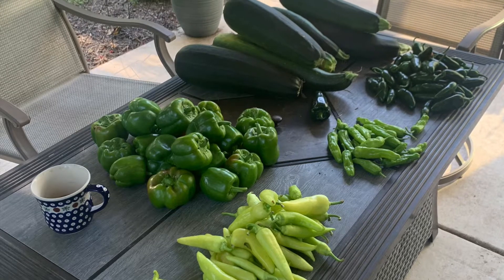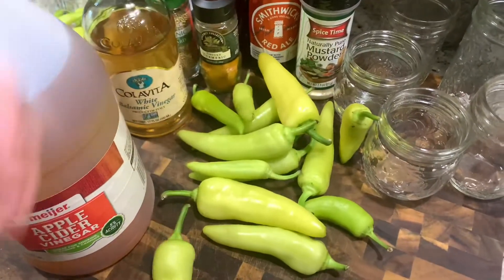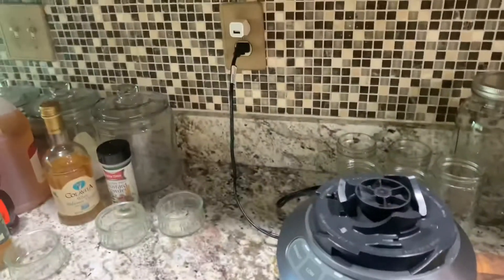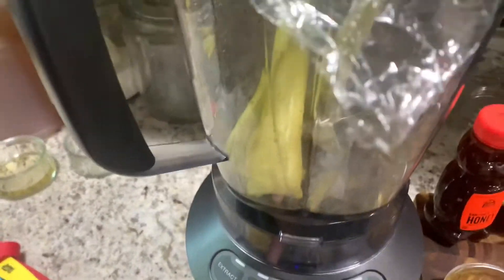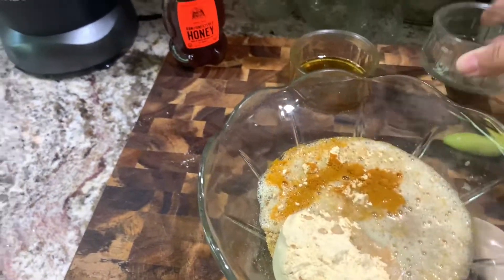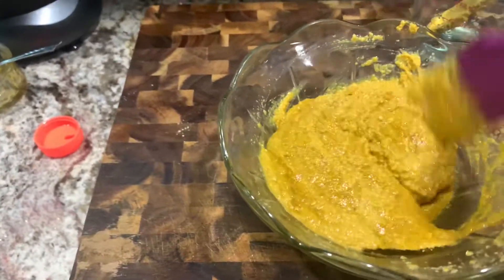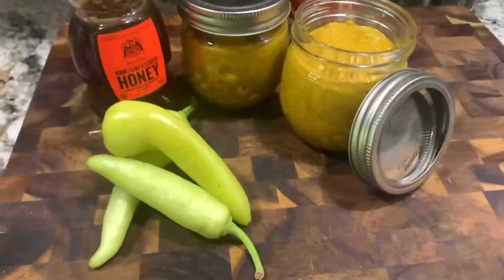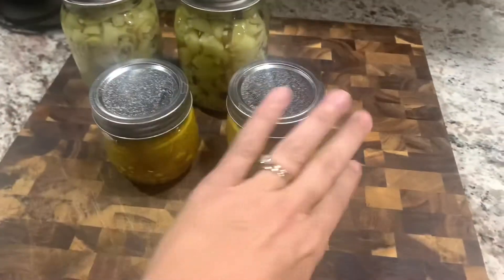Banana pepper honey mustard recipe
Made from scratch your own banana pepper honey mustard. Here’s the recipe that I tweaked to my own. Hope you try it and enjoy!

I used 3 average size banana peppers
1/2 cup of mustard seeds of choice (I used the yellow)
1/2 cup of mustard powder
3/4 of light beer, water, or ale
2 tablespoons of ground turmeric
1/2 cup of honey of choice
1/4 cup of any vinegar of choice

I didn’t use salt, but you could add 1/4 teaspoon.

Grind mustard seeds for 15 seconds, blend banana peppers once cored with stem removal. Add beer to peppers. Combine all dry ingredients then incorporate the wet. Mix until blended fully.

Stores in refrigerator for almost year, can be water bathed canned for longer preservation.

Tastes great with brats! Enjoy!